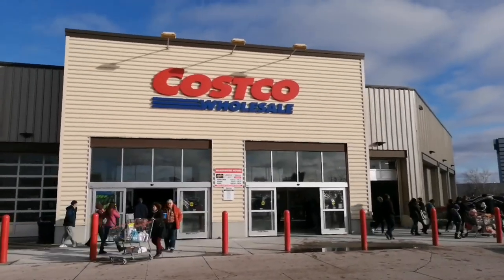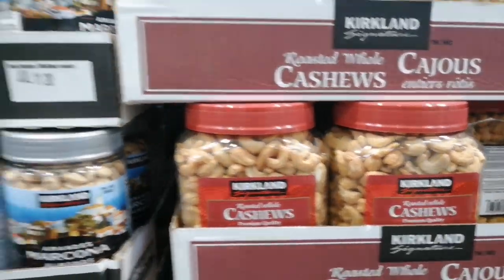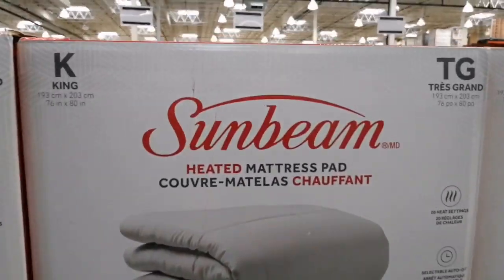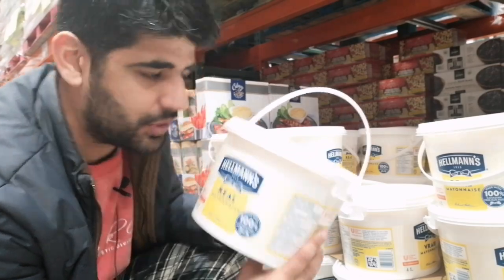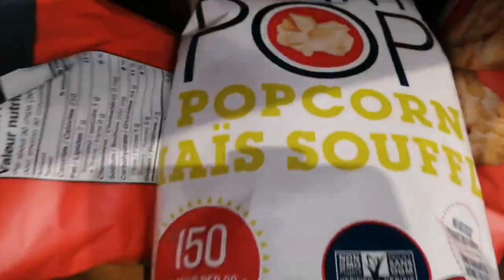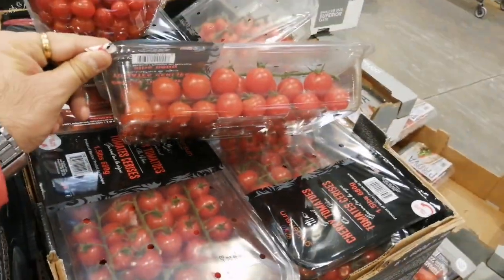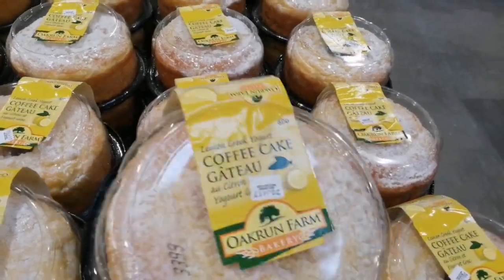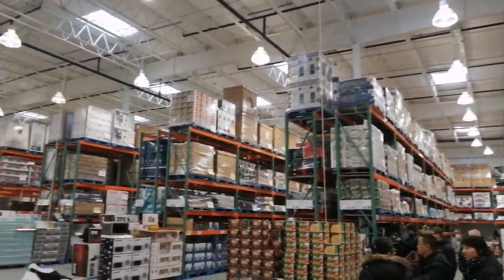Costco Wholesale | Canada | Everything 10KG Pack ;) | vdeshitadka2019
In this video, I've covered the best wholesale store of Canada.

Why it's best? Well for me it is best when it comes to quantity, quality and price. The products ranges from grocery, electronics, electrical appliances, furniture, bakery, dairy and what not. It's a huge store and there are so many within Toronto only.

If you have a joint family or you want to purchase stuff for any function or get together, then this is the place where you'll get everything you need in right quantity and great price.

An important tip given in the video is about the membership as without membership of this store, you can't shop. But getting a membership is a fairly easy process.

The different categories of members and respective membership cards have been shown at end of the video. So, watch the entire video to get all the information and of course a glance of this huge store.

Hope you like this and found it useful.

For background music:
NCS music